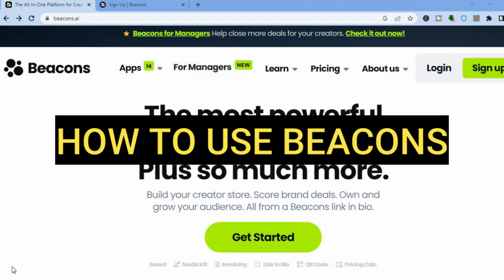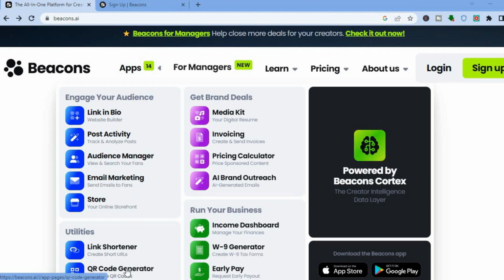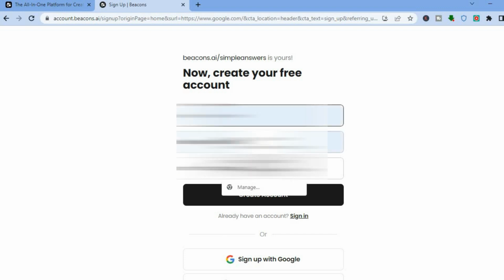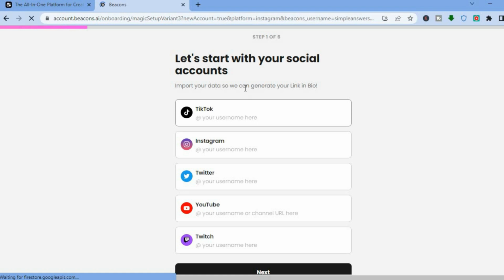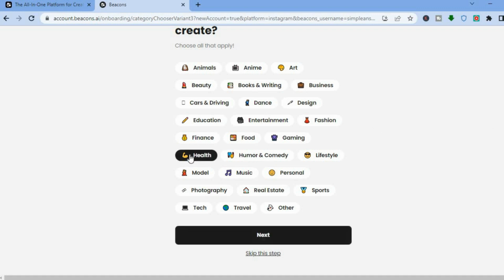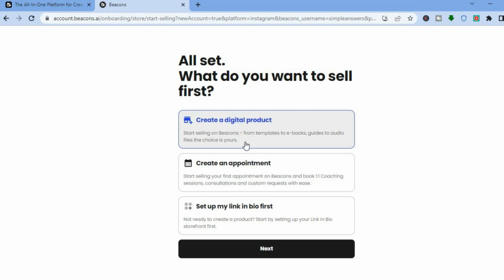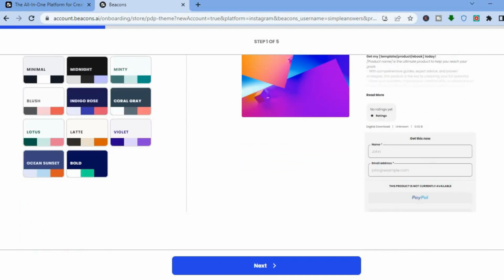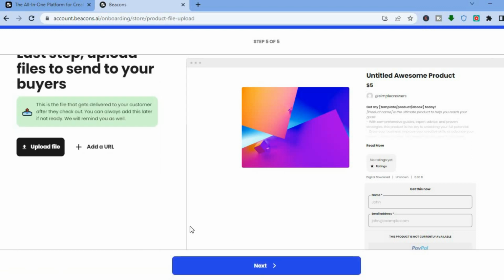HOW TO USE BEACONS AI